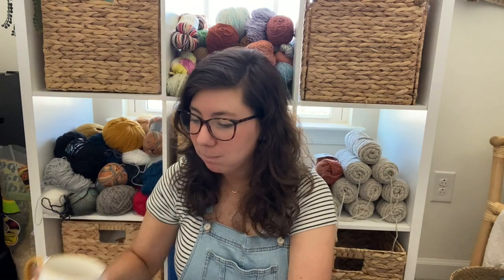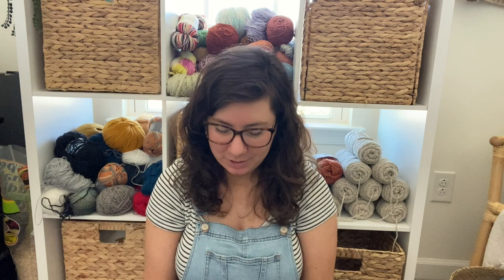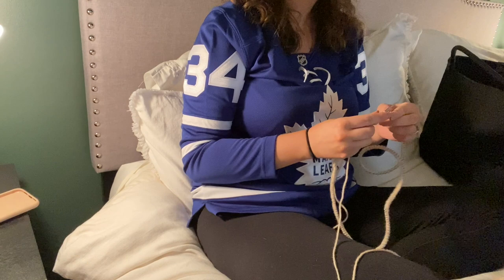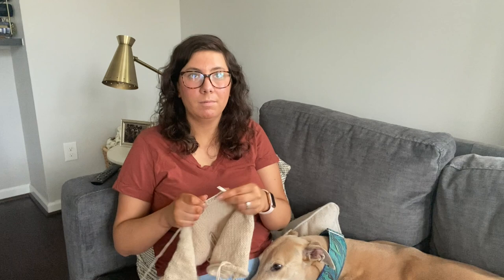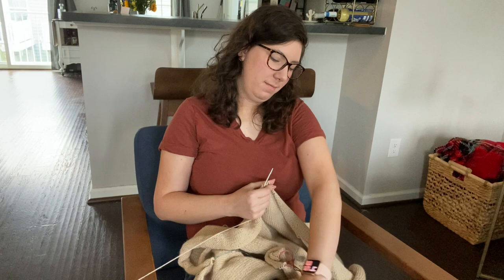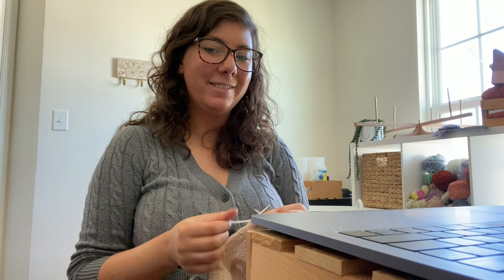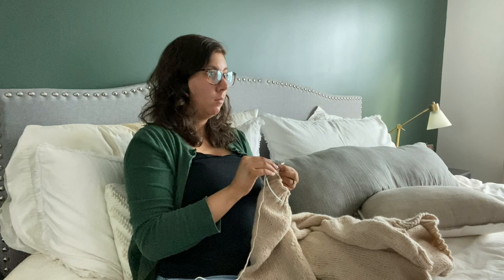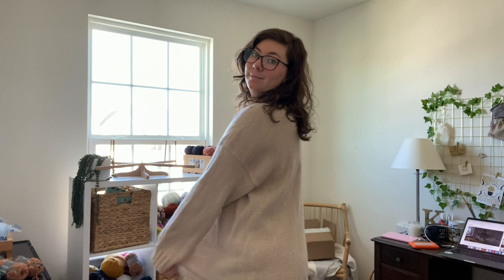An App Helped Me Knit the MOST COZY CARDIGAN | A Cozy Moth Knits Project Vlog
Hey Pals!

In today’s video, I talk about my experience with creating a pattern for the Most Cozy Cardigan using the Bellish app!

Honestly, I loved working with this app! I highly suggest you all download it and experience it yourself  (though it is currently available to download through he app store for iOS users).

A HUGE thank you to the Bellish Team for reaching out to me to review their app! This video is sponsored, and all views and opinions are my own.

I hope you liked coming along on this journey with me!